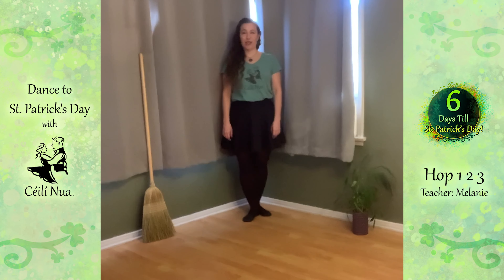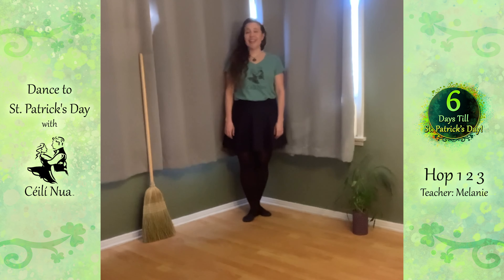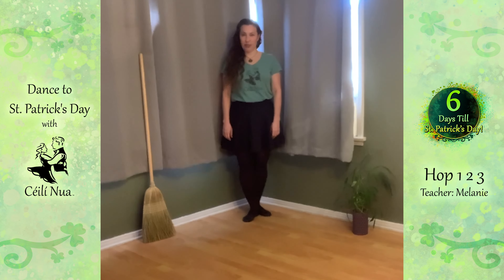Céilí Nua - Dance to St. Patrick's Day - Hop 1 2 3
6 days till St. Patrick's Day!!!

During this 7 day countdown to St. Patrick's Day, Céilí Nua will have various tutorials for you to learn common steps in Irish dance.

In this video, Melanie goes over how to do your basic hop 1 2 3s that you can use to travel forward and back.

Teacher:
Melanie De Armond

Video Editing and Artwork:
Liana's Workshop

Céilí Nua
Dance group based in Los Angeles, CA.
We teach and perform many styles of celtic dance.